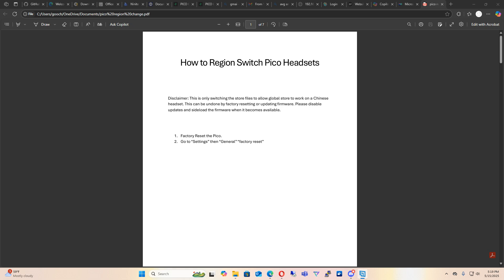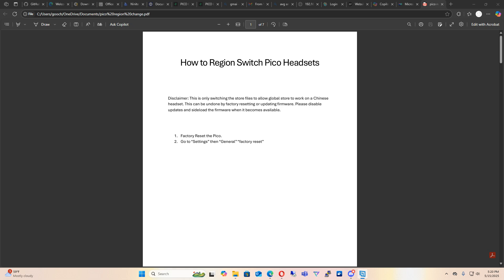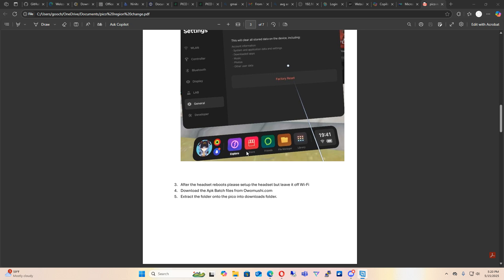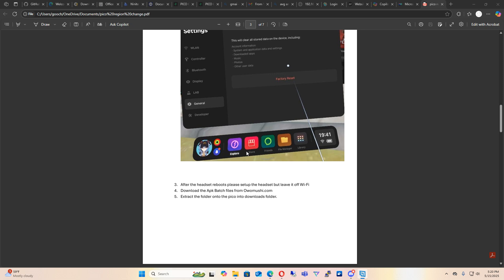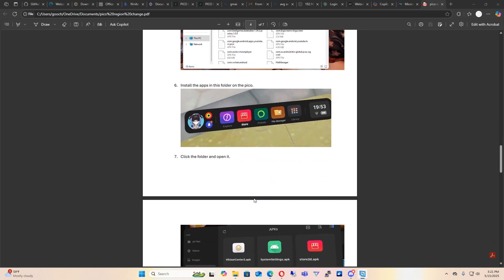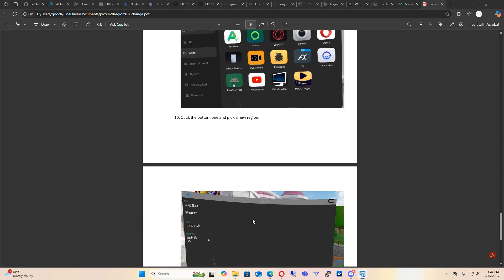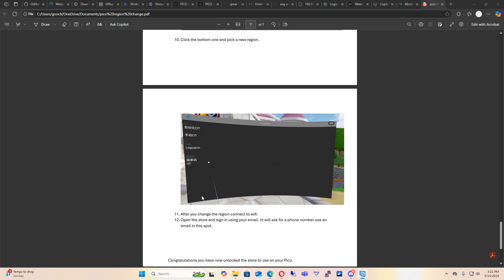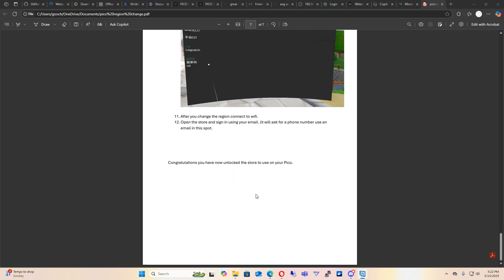Pico Region switch The easy method